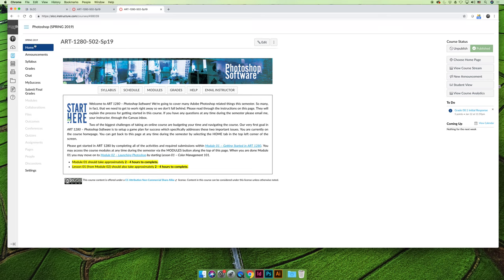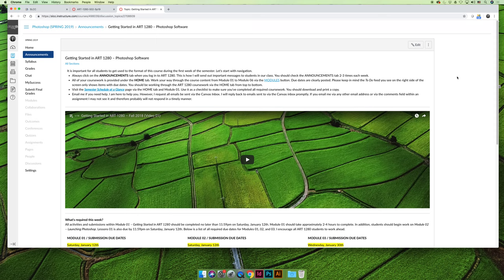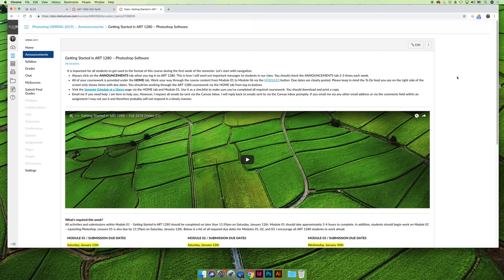Getting Started in ART 1280 / SPRING 2019 (VIDEO 04)